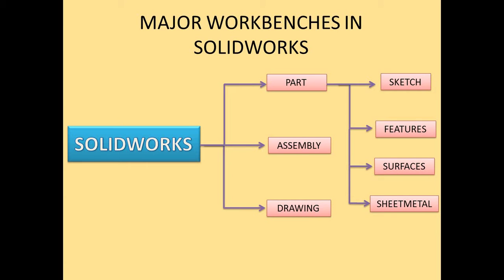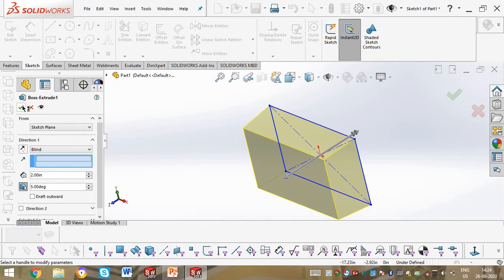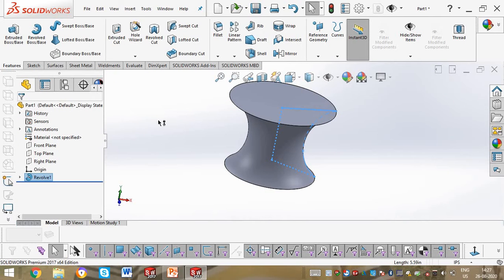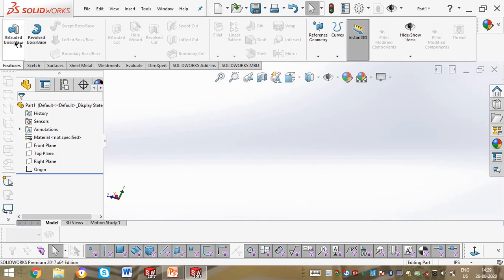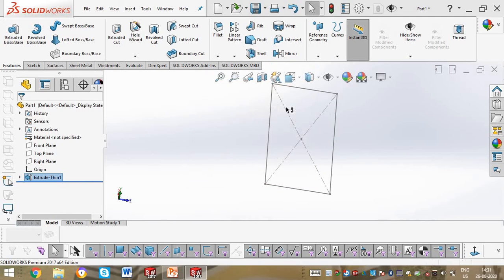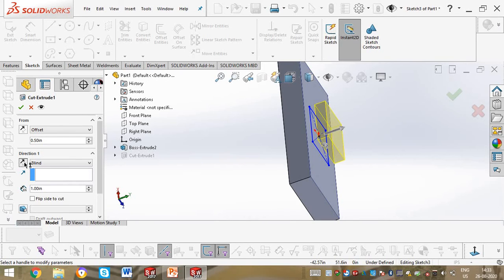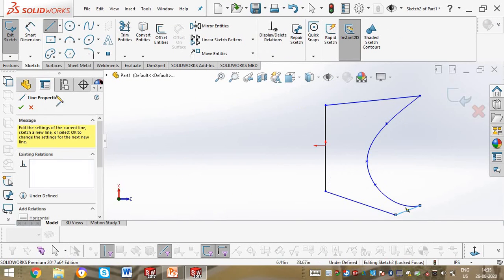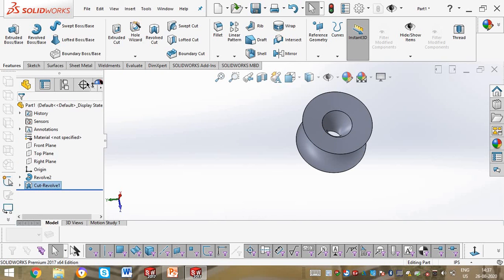Extruded and Revolved boss and cut of solidworks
this video will guide you to learn about part features of Solidworks such as Extruded and Revolved Boss and Cut etc in English